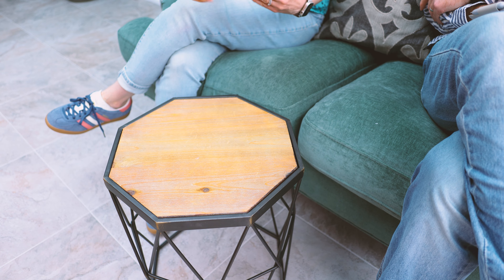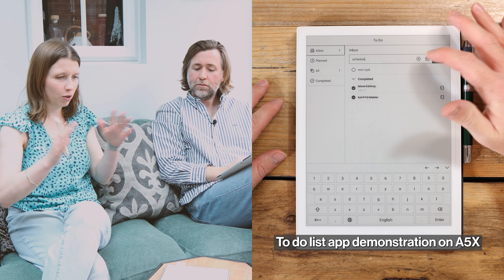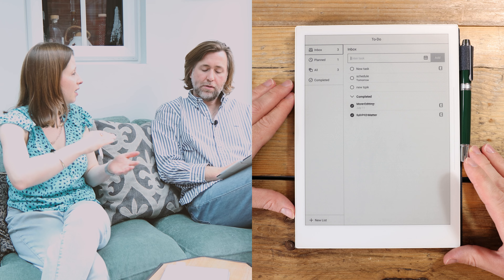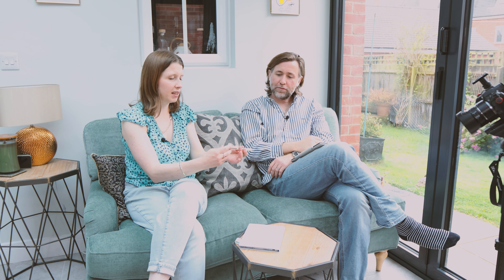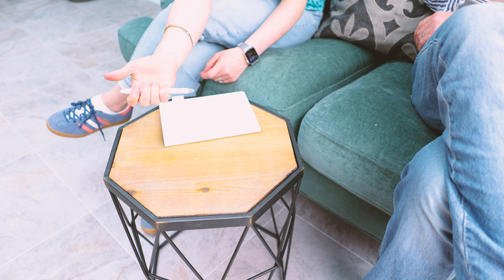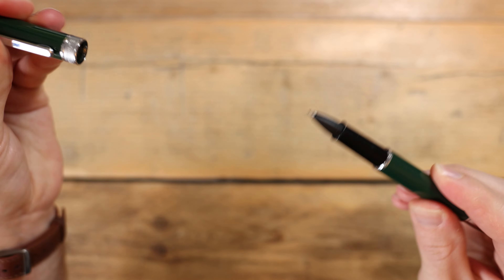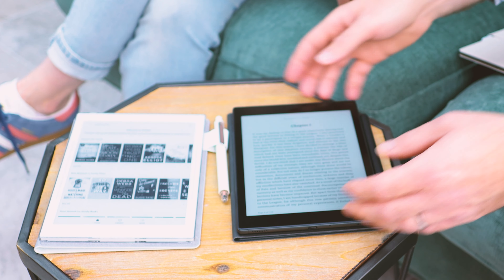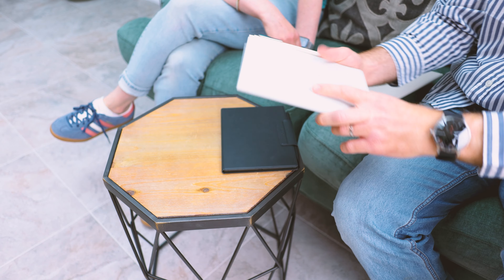My wife is Loving the Supernote A6X2 Nomad! But What Else will She Steal?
The Supernote A6X2 is proving popular!  My wife uses it to manage her business, and she gets asked about it by everyone at her meetings.

Book guides to help you go faster!